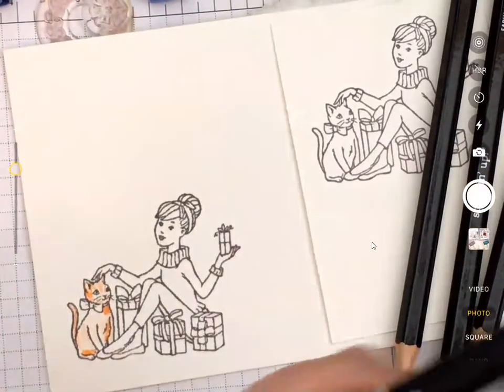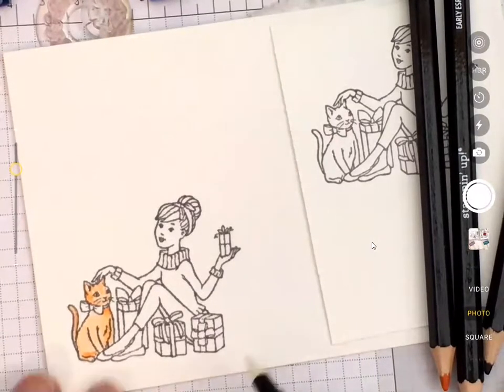Lets Color with Stampin Up Watercolors, Markers and Stampin' Blends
Join me as I share three ways to color with Stampin' up! stamp Coloring Christmas in the Making.